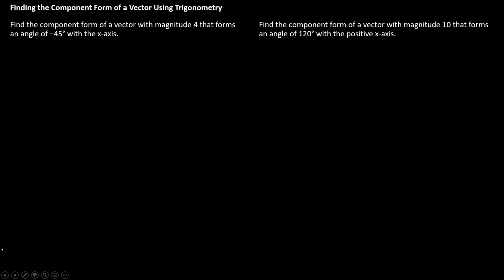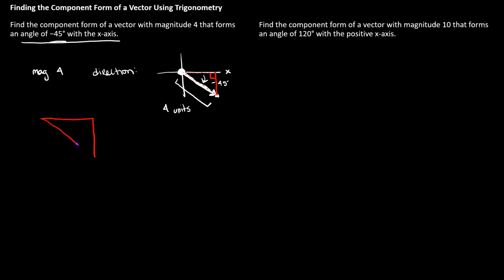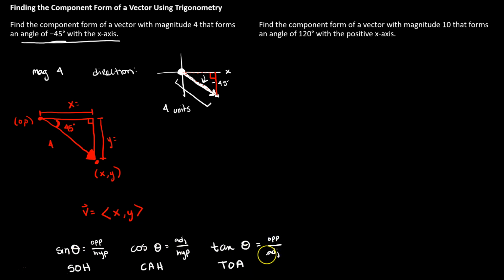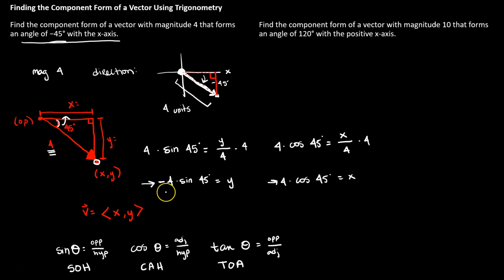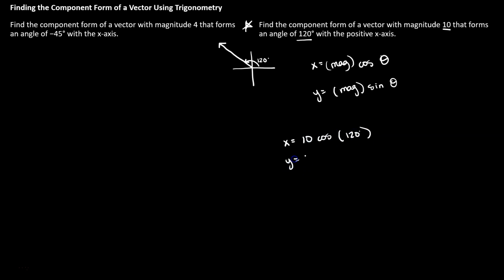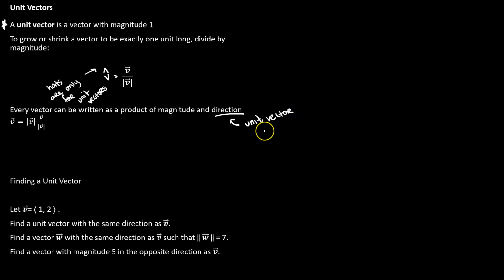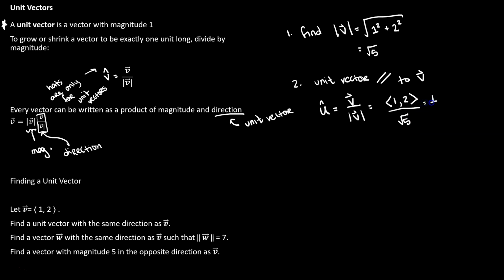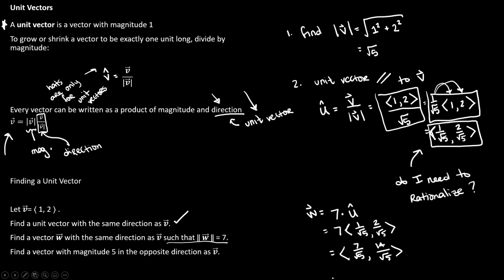2.1 Component Form of a Vector Using Trig